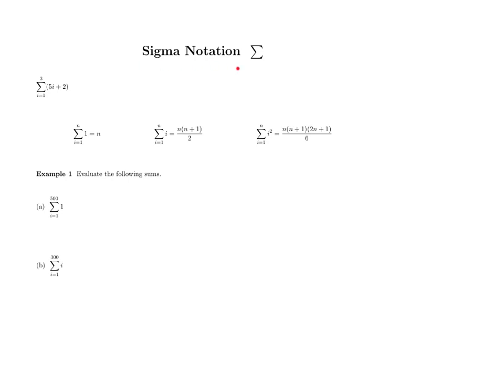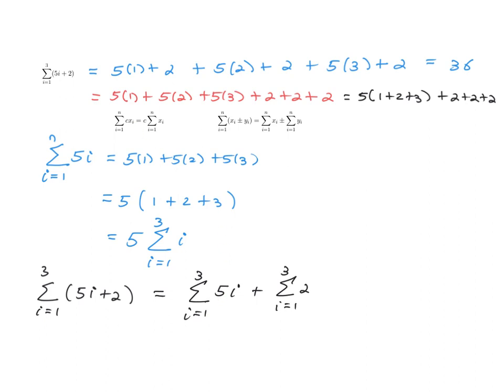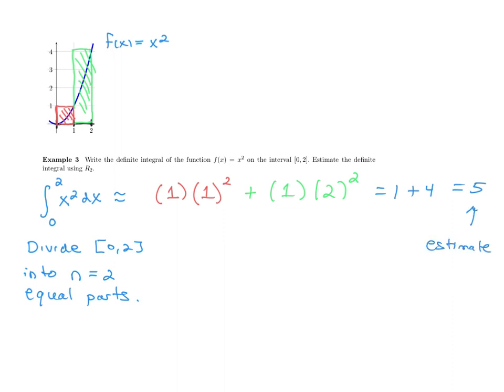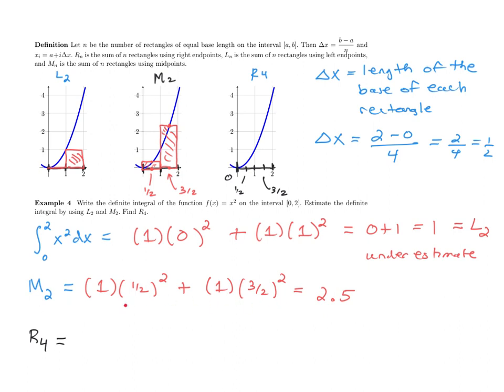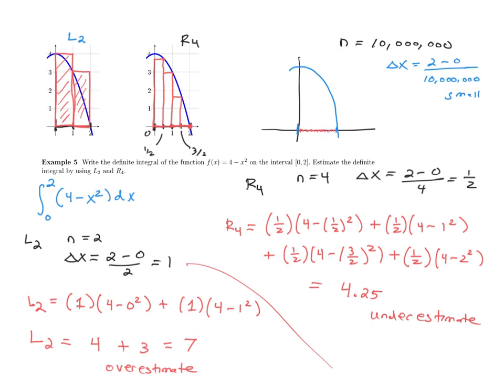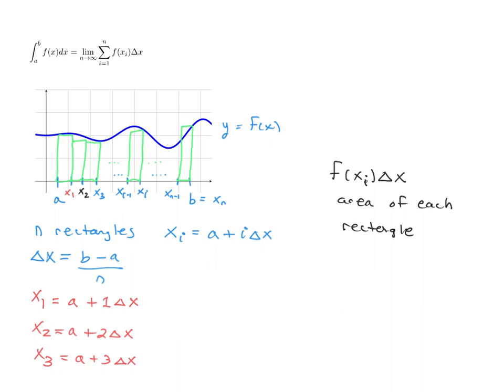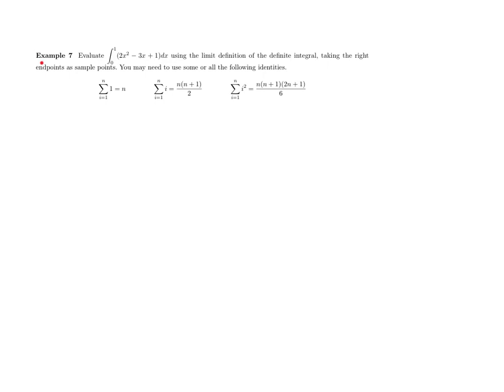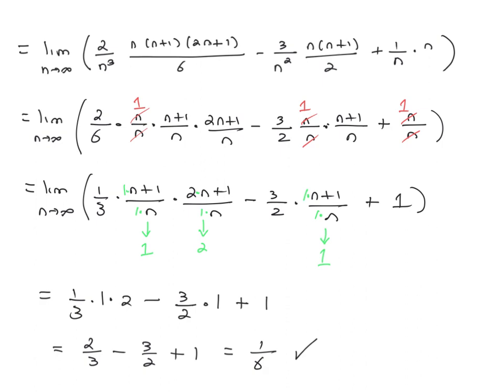Math 131 Lesson 5.1